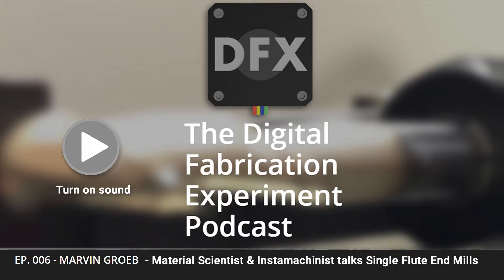DATRON Tools Discussed on DXF Podcast Episode 6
for more info. DATRON was discussed in the DFX Podcast hosted by Winston Moy and Eddie Kramer. In episode 6, Winston and Eddie are joined by fellow instamachinist Marvin Groeb who discusses Marvin's experience with building the ultimate DIY 3d printer, the maker scene in Germany and why less is sometimes more when it comes to single flute end mills.

Turn on Sound to Hear Clip.